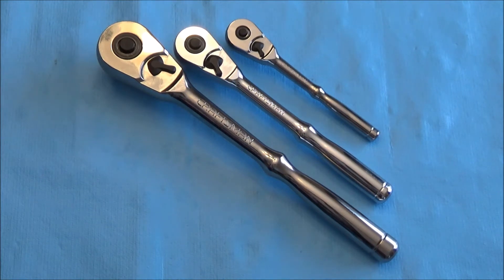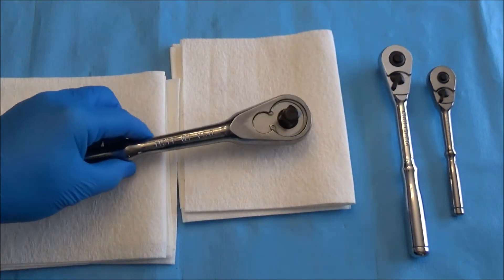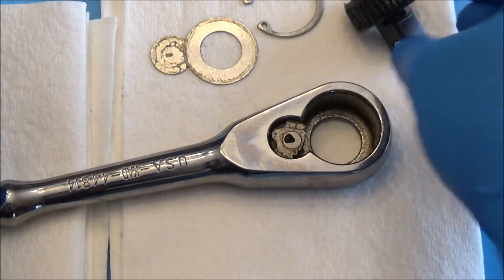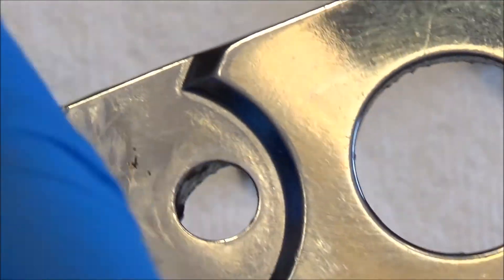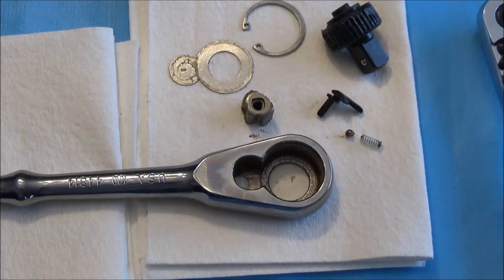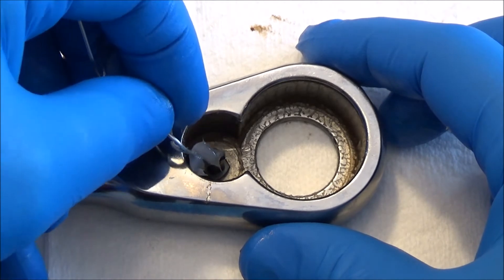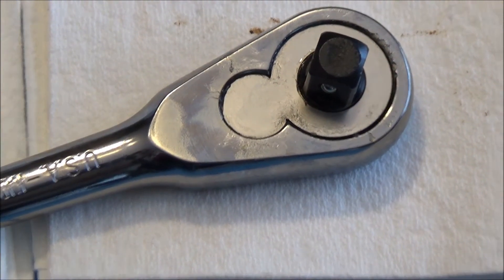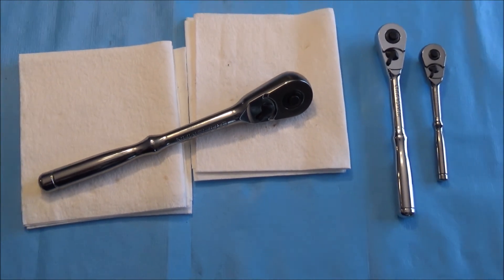Craftsman Tools - USA History: Professional Full Polish Ratchets - Rebuild & Discussion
Welcome to the ancillary component of the Craftsman USA Ratchet History Project!

Here we focus on repairing ratchets!

The fundamental design and patent for these ratchets was done by Easco as they were being acquired by the Danaher Corporation.

This video features the USA made Craftsman “Professional” Full Polish Tear Drop Ratchets, which were offered through Sears stores, physical Sears flyers, digital Sears Catalogs, and the sears.com website from 1995 through 2011.

All derivatives of this specific ratchet series sport a 36 tooth gear with a 3 tooth engagement per side pawl.

These were also made in tandem with the USA and after the final USA production in 2011 in Taiwan.

Product numbers for each ratchet:
1/2” = 44812
3/8” = 44813
1/4” = 44814

3/8" Extended Length = 44833
3/8" Flex Stubby = 44834
3/8" 22 Degree Offset = 44835
3/8" Flex Ergonomic Grip = 44836

Repair kit numbers for each ratchet:
1/2” = 43444
3/8” = 43434
1/4” = 43424

[NOTICE: All special 3/8" variants use the same 43434 kit as the standard 3/8" Full Polish Ratchet]

[NOTICE: There are USA and Taiwanese versions of these ratchets.  Repair kits between these two variants are NOT cross compatible!]

6134991
5178047

Appearance of USA Craftsman ratchets from end to beginning:

Premium Grade Ratchets [Final USA made Craftsman Ratchets]
Thumb Wheel Ratchets
Wrench Socket Series
The Next Generation Thin Profile Ratchets
Tear Drop Professional Full Polish Ratchets
Round Head Ratchets
Tear Drop Ratchets (4th Gen. Raised Panel)
Stainless Steel / Lifetime Ratchets
Wrist Ratchet
Round Head Fine Tooth (RHFT) Ratchets
Quick Release Ratchets (3rd Gen. Raised Panel)
Intermediate Ratchets (2nd & 3rd Gen. Raised Panel Hybrid)
Long Lever & Butterfly Ratchets (2nd Gen. Raised Panel)
1/2” Breaker Bar Ratchet Adapter
Boxhead Ratchet Wrenches (1st Gen. Raised Panel)
Circle U Ratchets
BM / Circle K Ratchets
BE & Circle H Ratchets (Multiple varieties)
BT Ratchet
Craftsman Vanadium Ratchets
C-XX Ratchets   [1st USA made Craftsman Ratchets]